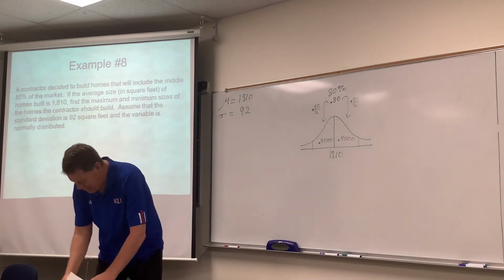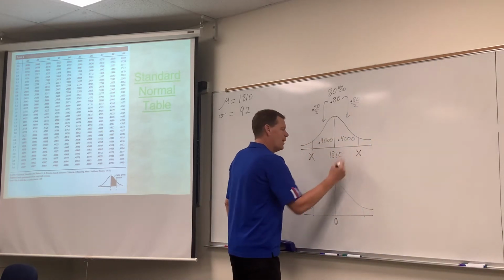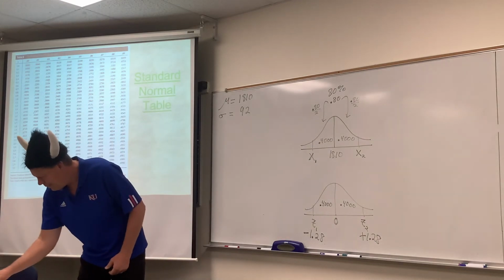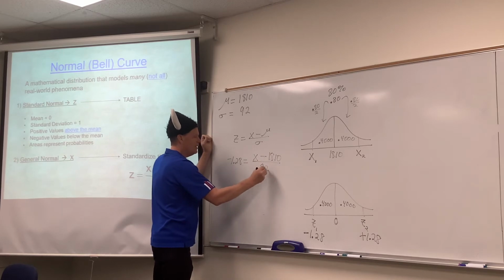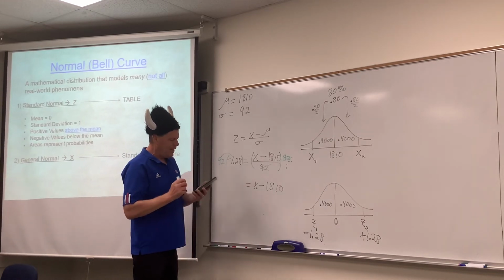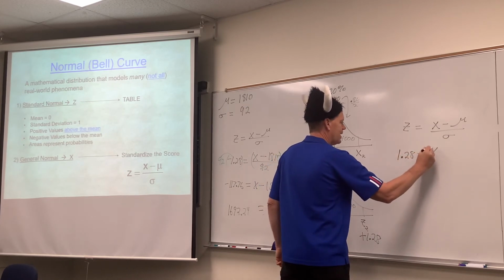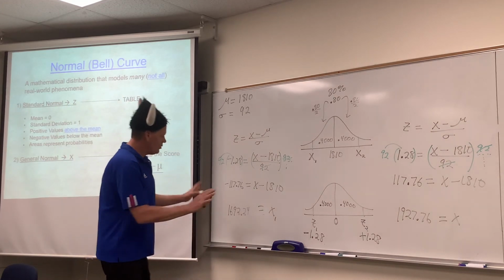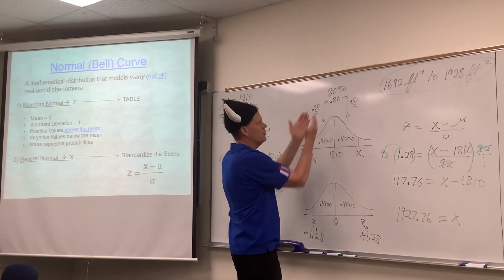Statistics - Normal Distributions - Example #8